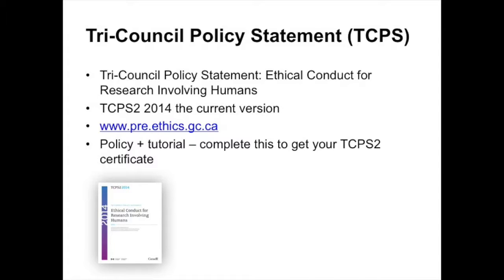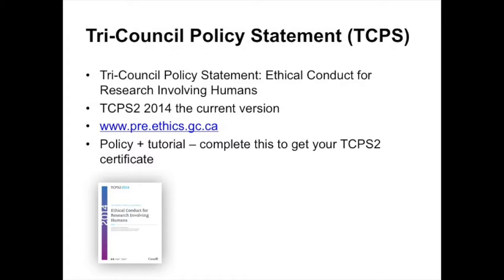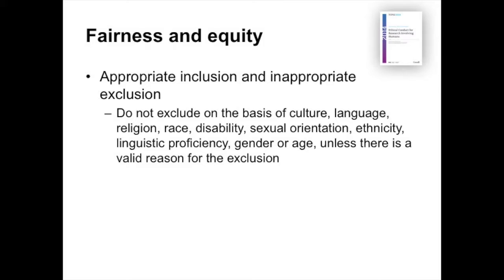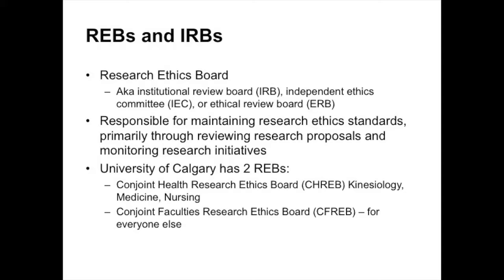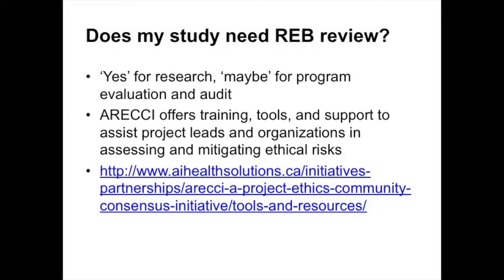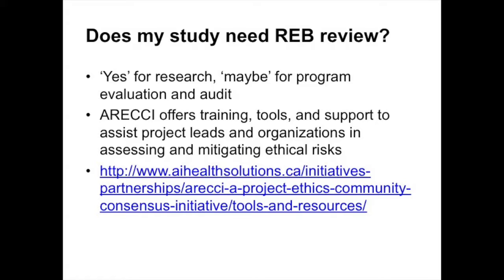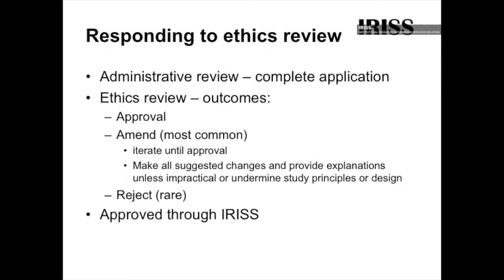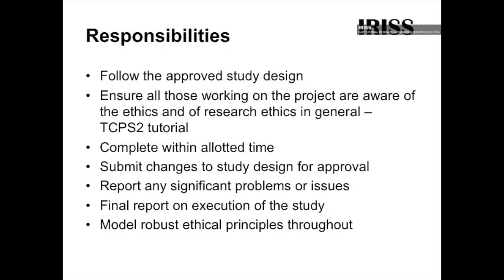SHERI RE Research Ethics